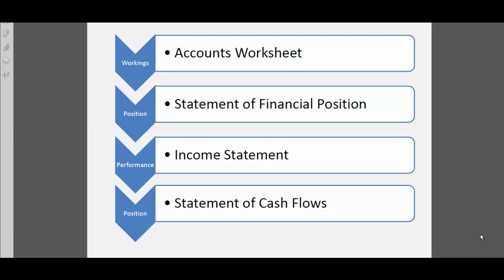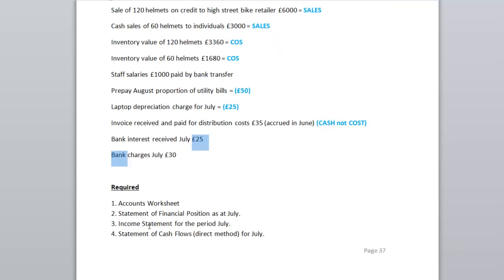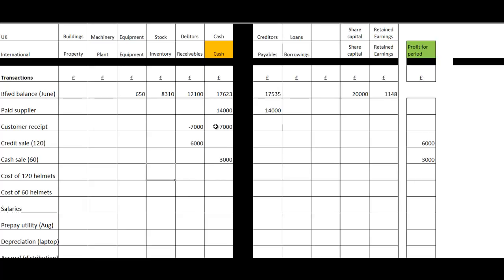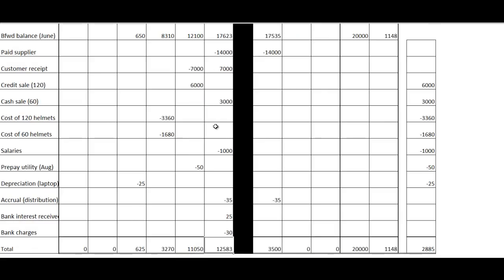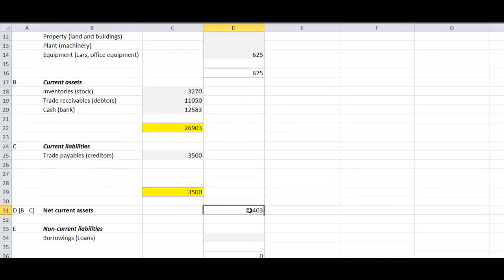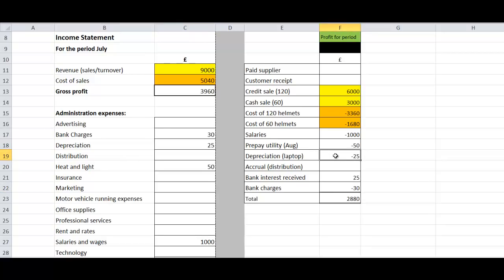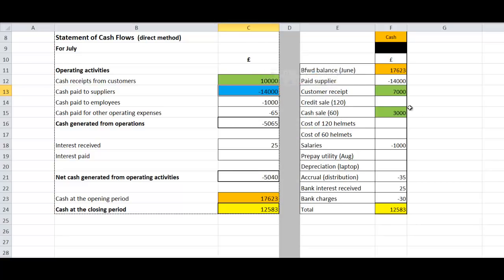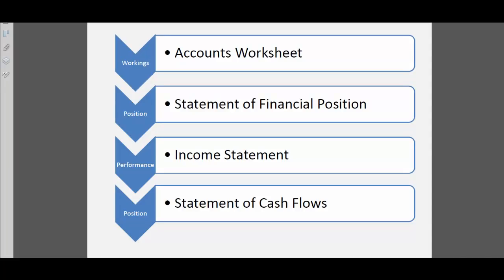financial statements revision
Using a worksheet to produce financial statements